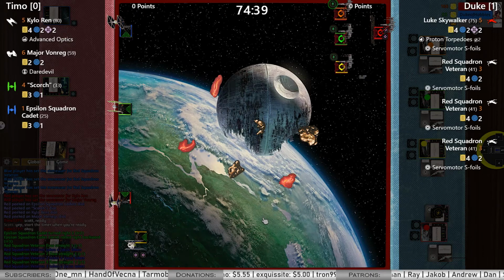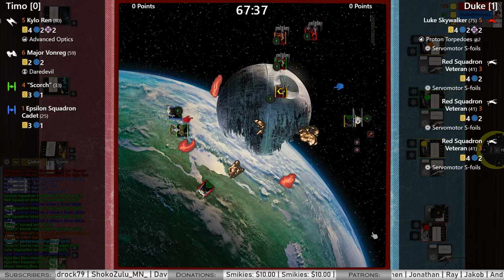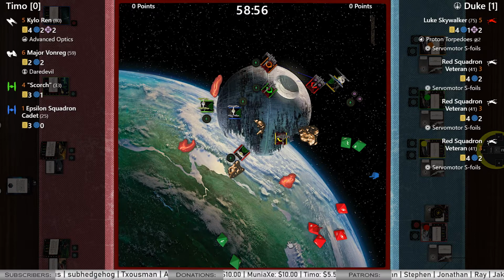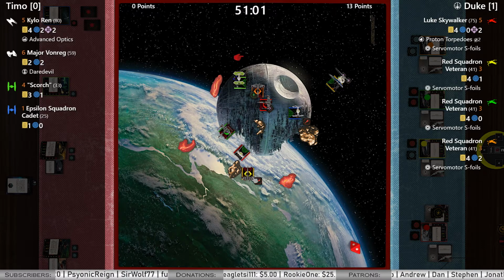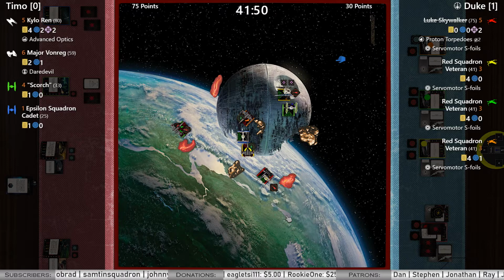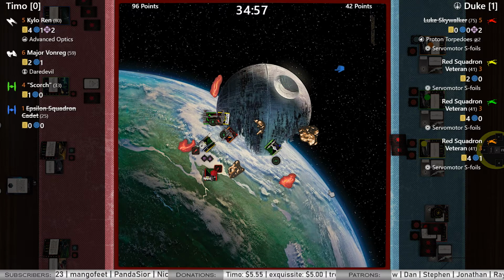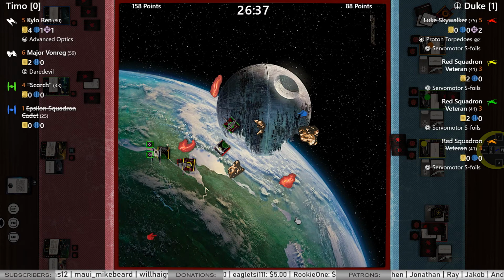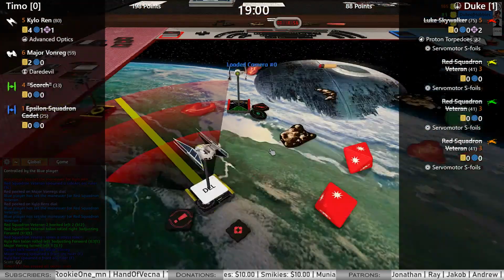TCX League | FINAL | Timo vs Duke of Hobbies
TCX League | FINAL | X-wing 2nd Edition on Tabletop Simulator
Timo vs Duke of Hobbies
Timo: Kylo Ren + Major Vonreg + Scorch + Epsilon Squadron Cadet
Duke of Hobbies: Luke Skywalker + 3x Blue Squadron Rookie